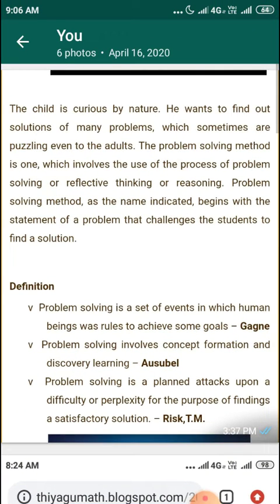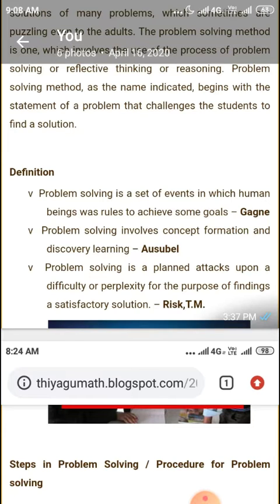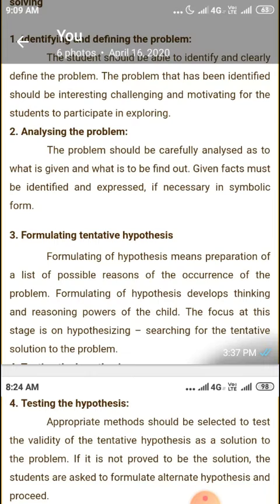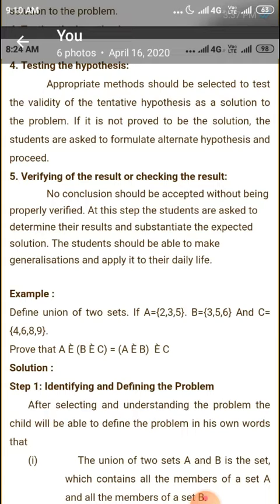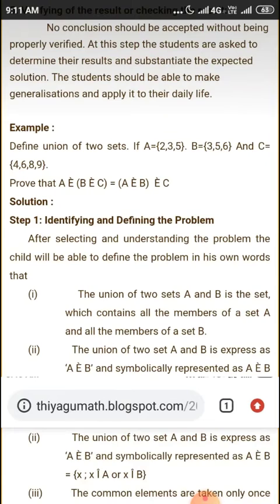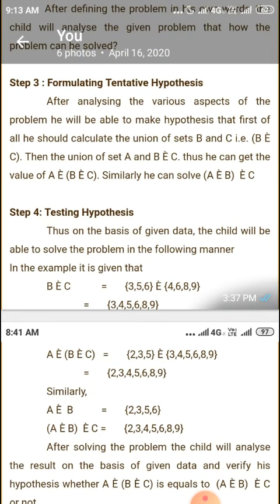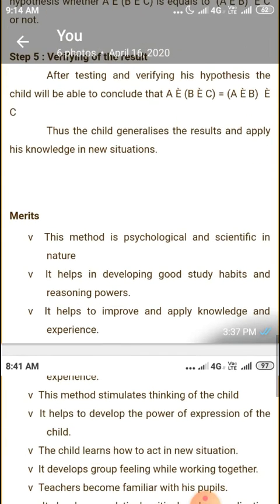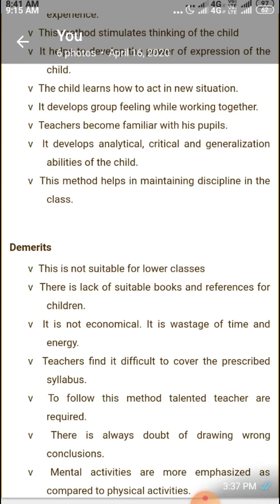Video lecture BRS Chauhan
Program,BscBedPcm6sem,course pedagogy of maths session ,problem solving method